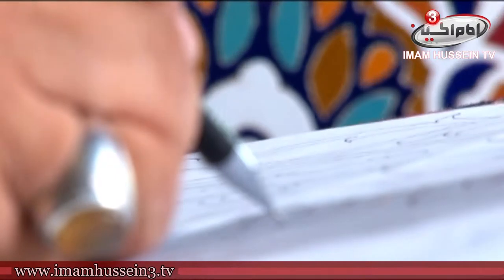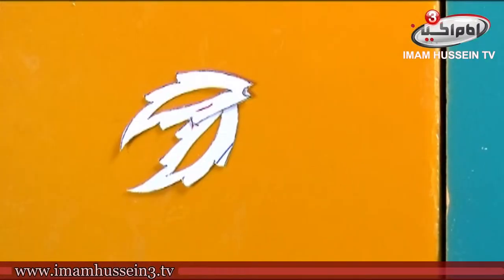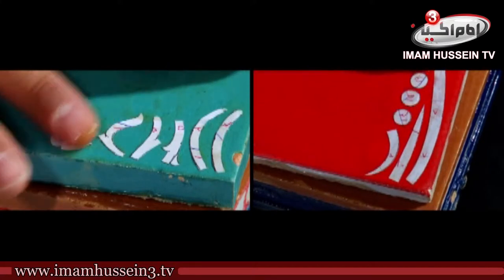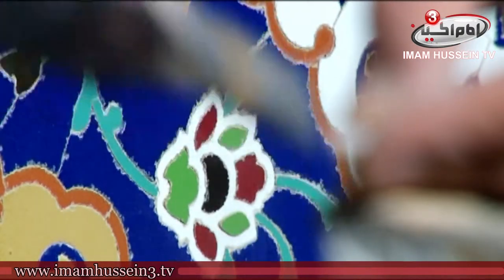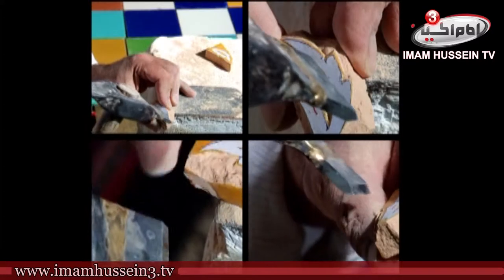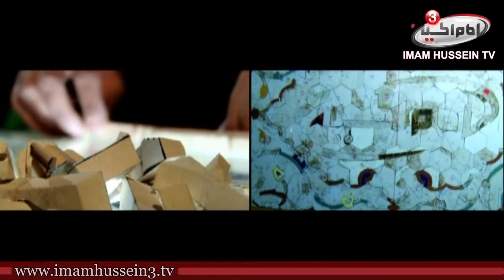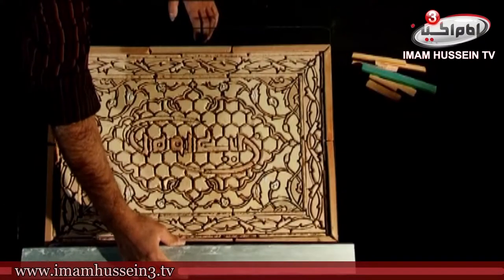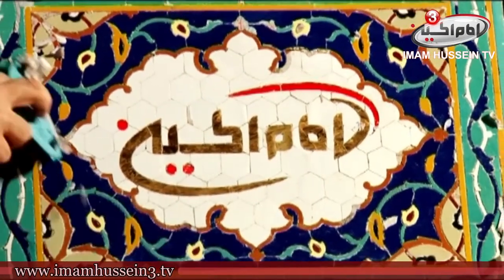Light and art | Episode 2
In this episode of light and art, there is an explanation of how to make religious tile work. so join us.

HOTBIRD 11317 V,
GALAXY 11929 V